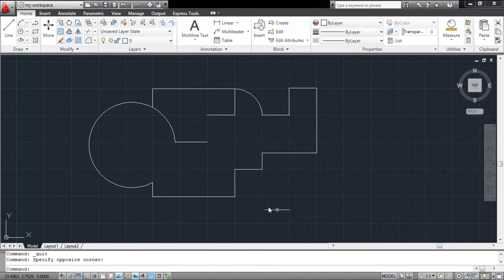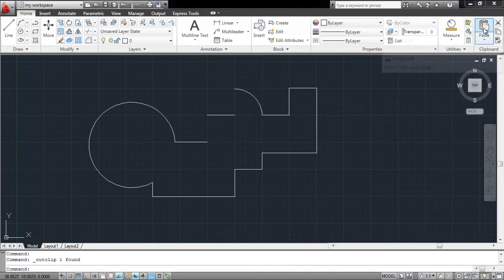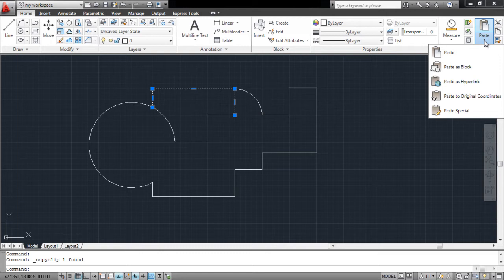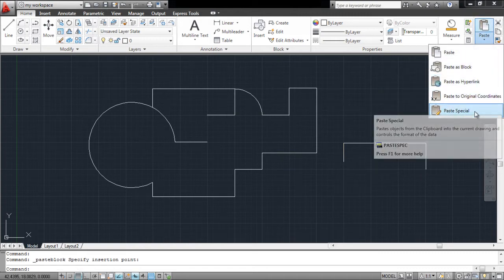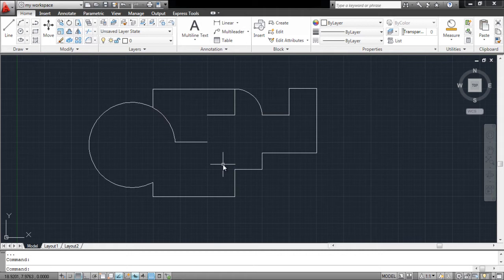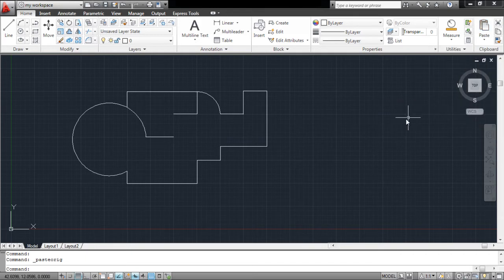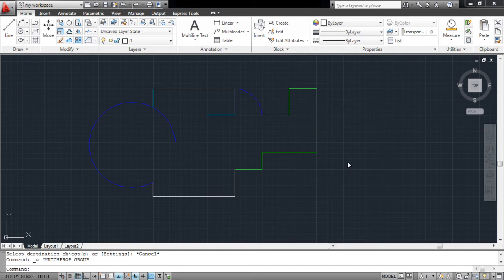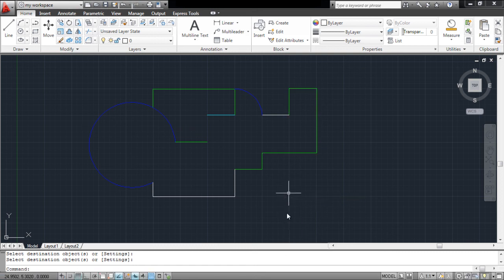How to Use the Clipboard in AutoCAD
Follow this step by step tutorial to learn how to use the Clipboard functions including Cut, Copy & Paste in AutoCAD.

AutoCAD also provides basic functions like Cut, Copy and Paste, which are required in any and every software. These options are present in the "Clipboard" in AutoCAD under the "Home" tab. However, pasting objects in this software is a little more advanced than others. There are various ways in which you can use the copy paste option in AutoCAD. To learn more about this follow the tutorial given below.

Step # 1 -- Select the "Cut" option

The Clipboard panel is used to access the basic functions like Cut, Copy and Paste in AutoCAD. Select an object that you wish to Cut and Paste someplace else. After you choose the object, select the scissor icon on the "Clipboard" panel in AutoCAD on the top right hand side of your workspace.

Step # 2 -- Paste the object

Select the "Paste" option from the "Clipboard" in AutoCAD and drag the object to place it wherever you wish on your workspace.

Step # 3 -- Copy an object

You can apply the same steps to Copy and Paste an object, with the Copy icon present below the Cut button on the "Clipboard" panel.

Step # 4 -- Select the "Paste special" option

The object can be pasted as different types according to your requirement. From the drop down menu you can Paste it normally, as a block and the text as hyperlink. The object can also be pasted as an image by selecting the "Paste special" option.
Once you select this, select the type of image you wish to Paste it as, that is the format of the picture.
Press the "Ctrl + Z" keys if you wish to undo your action.

Step # 5 -- Paste to original coordinates

If you Copy an object from another AutoCAD file it can be pasted at the same coordinates in the new file by selecting the "Paste to original coordinates" option.
For that open a new file, Copy the object from the old file and Paste it at the same coordinates in the new one.
Go to your original drawing again.

Step # 6 -- Match properties of objects

See the Clipboard in AutoCAD for another option that is "Match properties". From this tool you can Copy the properties of one object and Paste them on another.
If you wish to change the layer of an object then simply select this option, click on the source object that is the layer on which you wish to bring another object to (destination layer). Then click on the object whose layer you wish to change. Press "Enter" to finalize the change.
These options in AutoCAD can prove to be very useful while moving objects around or editing them.